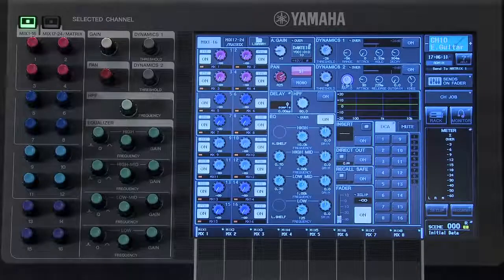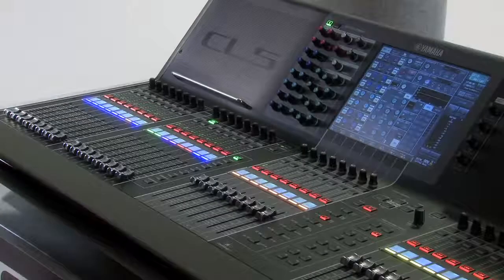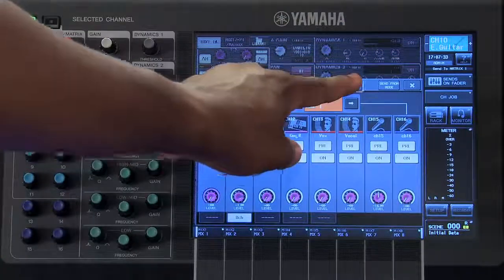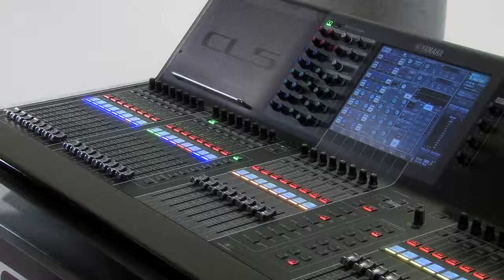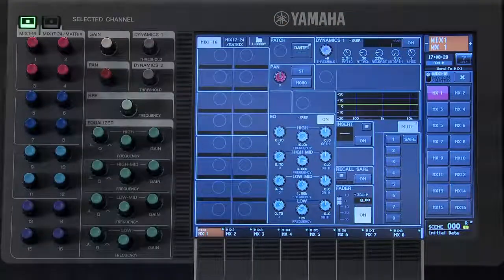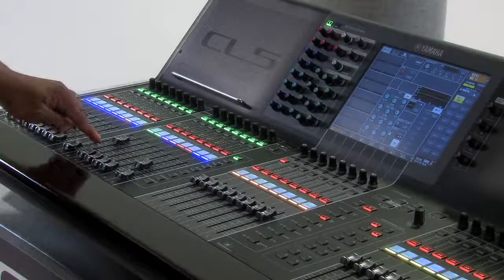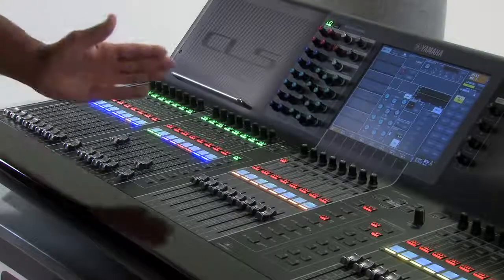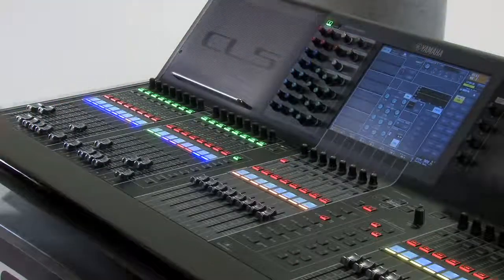13 3 7 Console Operation Basics Assigning an Input Channel to a Mix